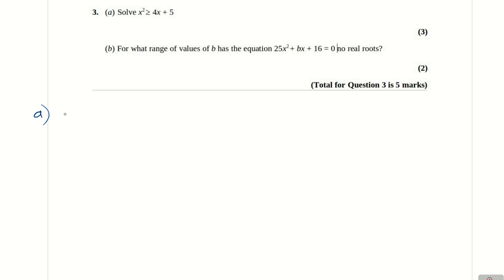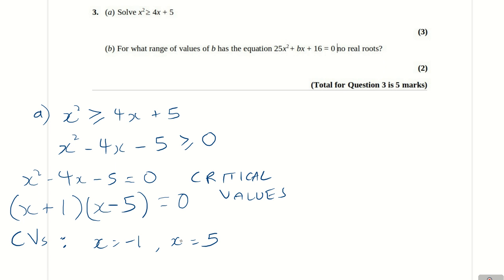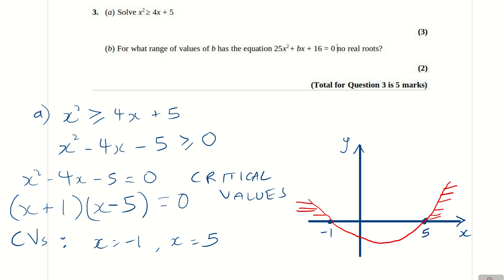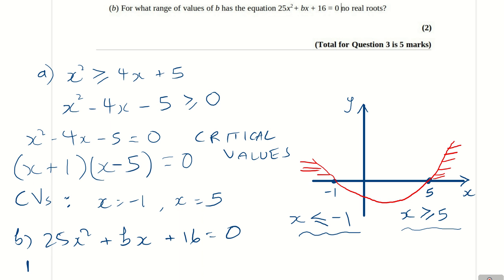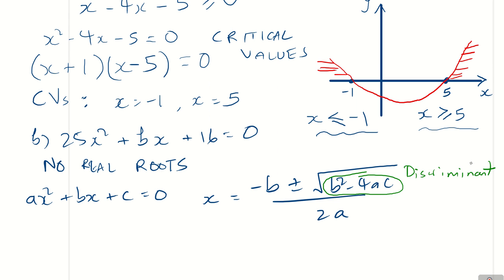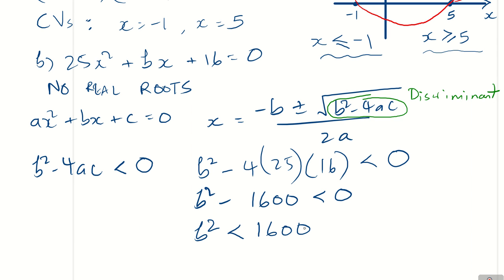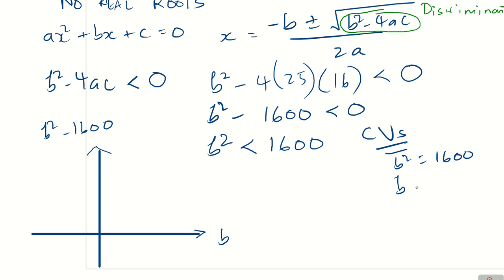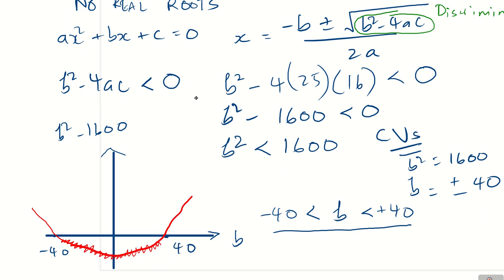Pearson-Edexcel GCSE to A-level Transition Equations&Inequalities Exam Questions Q3